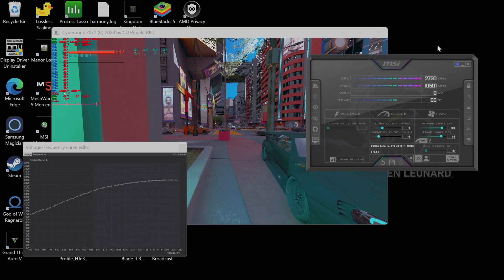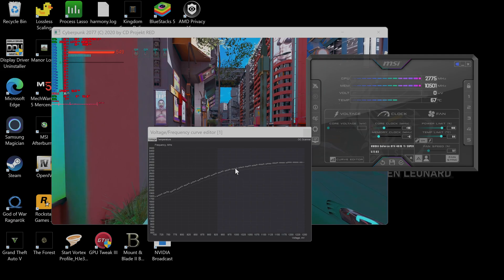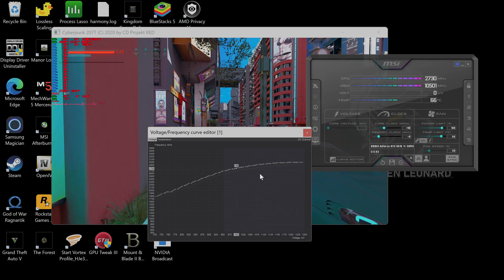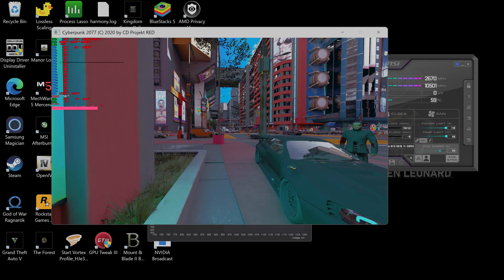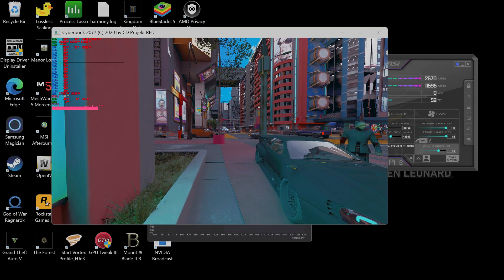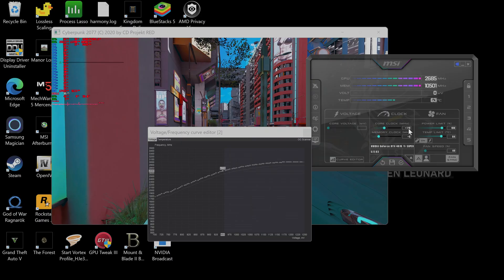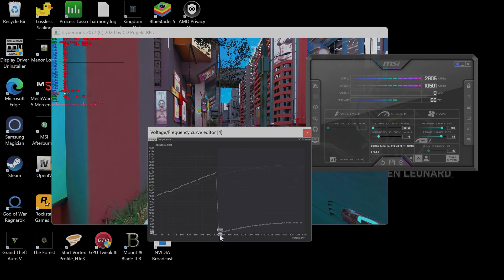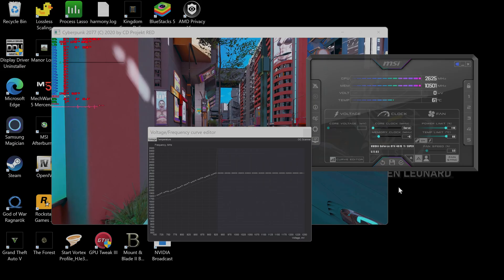HOW I UNDERVOLT A 4070 TI SUPER WITH MSI AFTERBURNER.MORE FPS AND 10 DEGREES LESS.WITH LESS POWER!!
PLAYING AND TESTING GAMES ,HELPING PEOPLE MOD ,HAVING FUN AND MAKING MONEY TO HAVE GIVE AWAYS.MODDING AND PLAYTHROUGHS.PLEASE FEEL FREE LEAVE TIPS CAUSE IM NEW AT THIS.PC SPECS RYSEN 7 7700,RAM 32gb 5600cl28,RTX 4070 ti super,TV LG B4 OLED 48 inch 120hz 4k.HOPE EVERYONE HAS GOOD DAY! if u like to donate to help the channel grow with more better equipment and will help with give aways later. my cash tag is $johngaming78 on cash app. is dlss swapper mod.